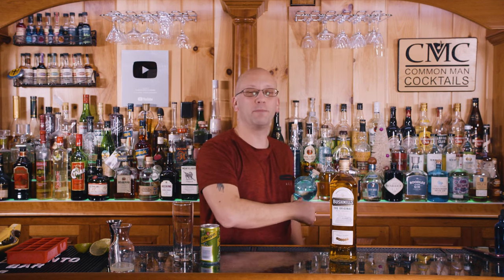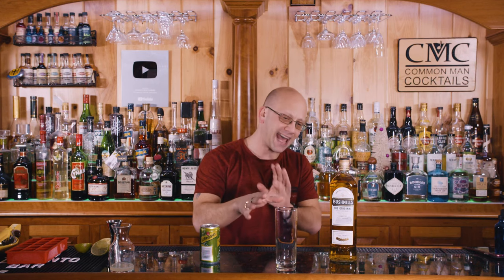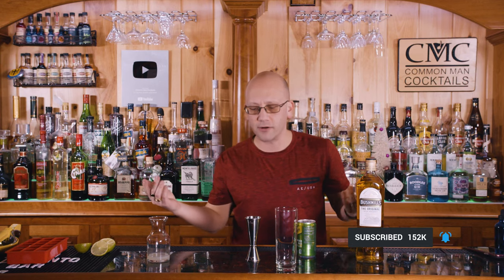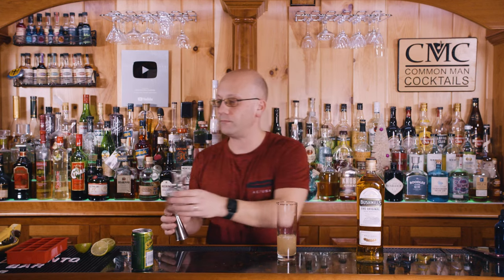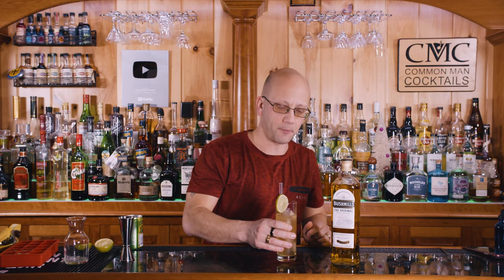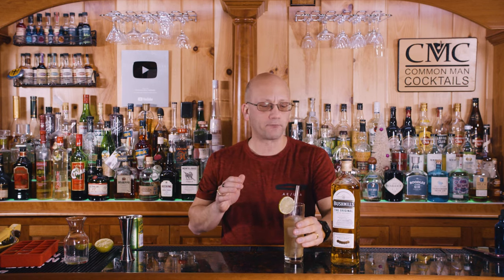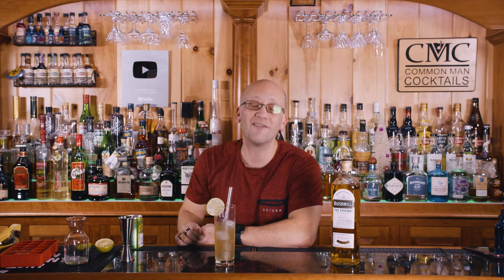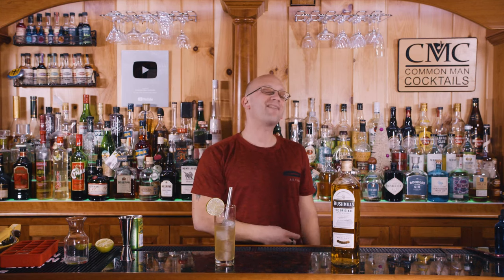How To Make the Irish Buck / Saint Patrick’s Day Cocktail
Today we’re going to show you how to make the Irish Buck. Remember, your first St. Patrick’s Day Cocktail is on Bushmills, checkout for details.

The Irish Buck is a classic cocktail design based off the "buck" which is a named noted for cocktails with a core spirit (in this case Bushmills The Original Irish Whiskey), a citrus, and ginger ale.

Rebate Program- Campaign Details:
- Offer good until 3/18
      -All receipts must be dated prior to 3/19/21 and must be submitted by 3/21/21
- Eligibility Requirements
      - Must be 21+ US Resident
      - Excludes residents of: AZ, HI, IN, KY, LA, MS, NC, TN, TX, or UT
      - Maximum of one (1) per person, household, email, or receipt
- Rebate Offer: up to $6 back
      - Rebate amount based on purchase price on receipt, up to $6 excluding tax
      - CA residents receive $1 less than the amount of purchase, excluding sales tax
- Purchase Requirement: Any Bushmills Irish Whiskey Drink
     - On-Premise Purchase: Neat, On the Rocks, Mixed Drink, or Cocktail
         - Receipt must show/itemize Bushmills
         - Purchase for dine-in, delivery, to-go, curbside pickup

The Irish Buck is a beautifully elegant simple cocktail design. This easy cocktail is fast to make, requires few ingredients and allows you to taste the flavors of The Buck. Use your favorite ginger ale for this recipe design for Saint Patrick's Day.

Remember, saint patrick's day isn't about green cocktail recipes, it's about classic recipes that give you a taste of history while allowing you to enjoy a day of celebration. Happy St Paddy's day, no go make yourself a Bushmills The Original Irish Whiskey drink!

Drink Responsibly.